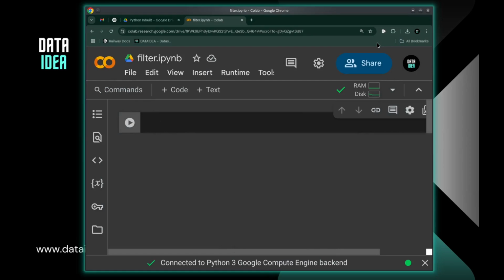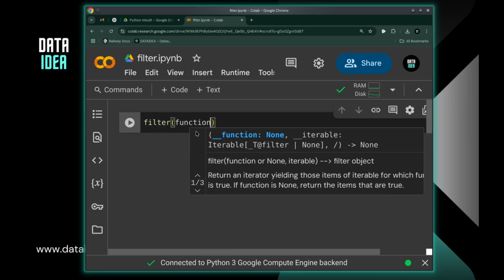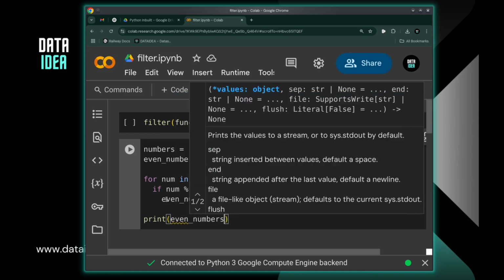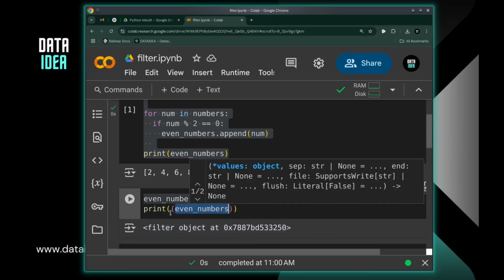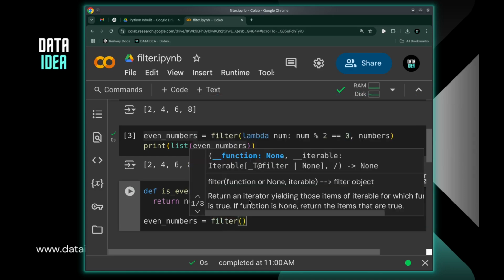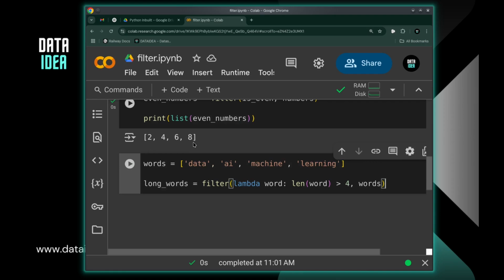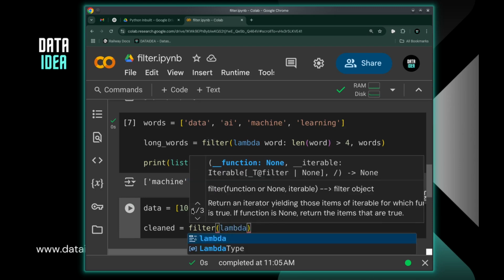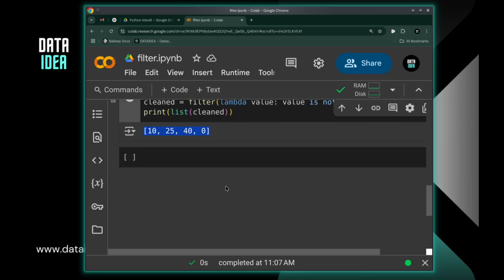Python Filter Function Intuitively Explained